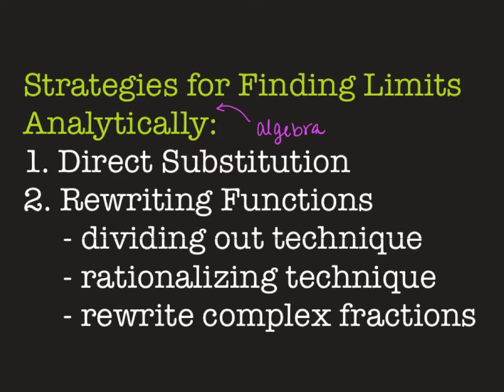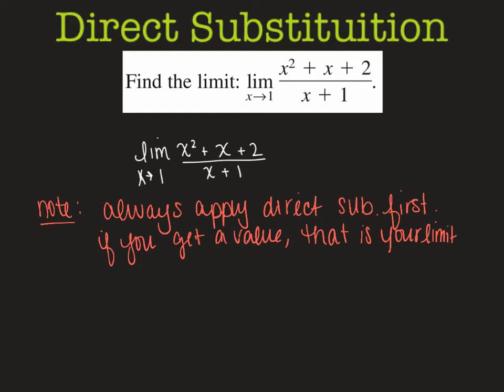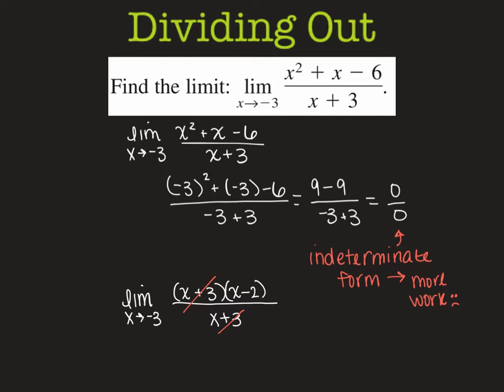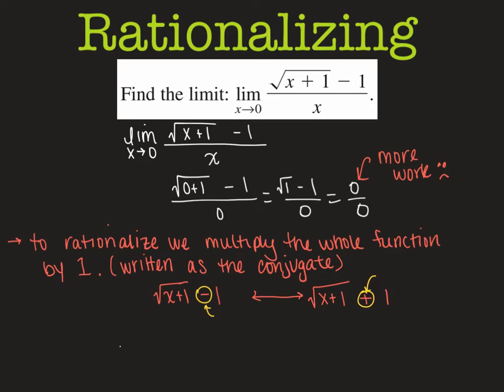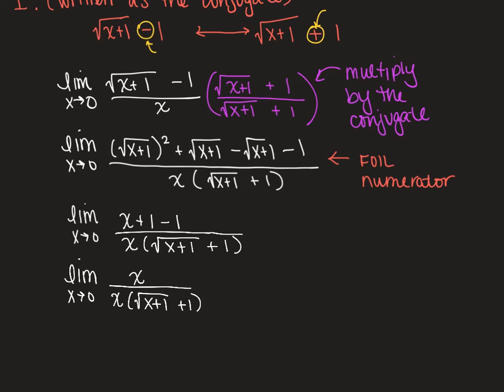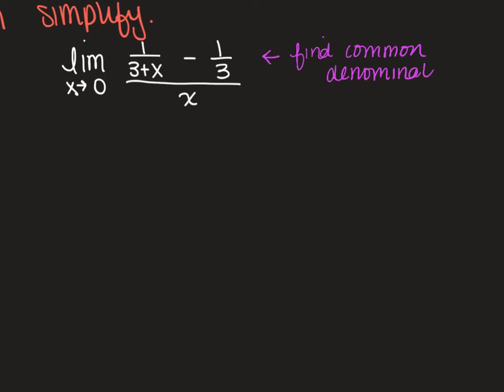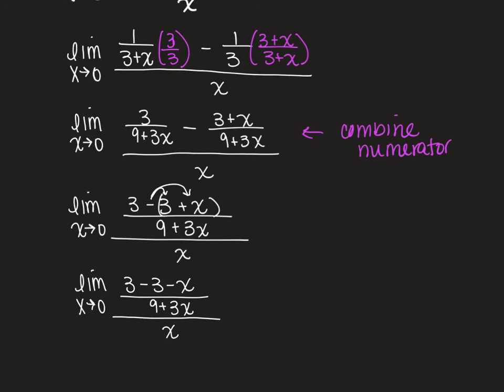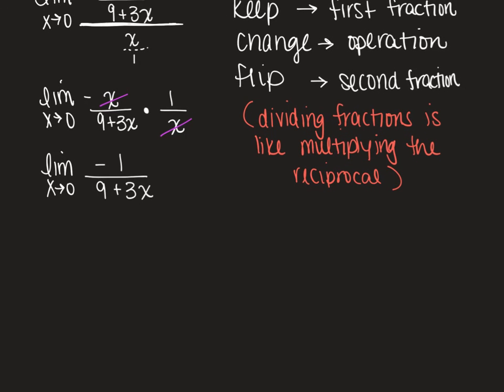Finding Limits Analytically